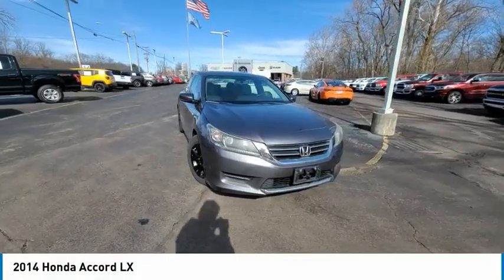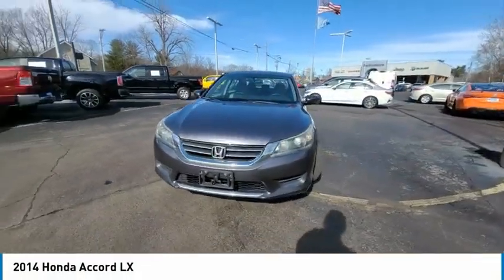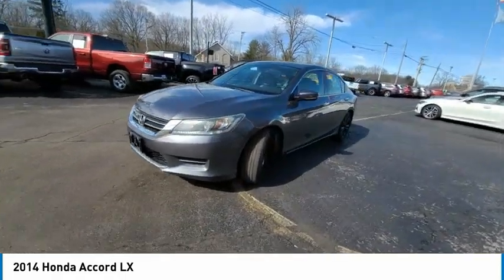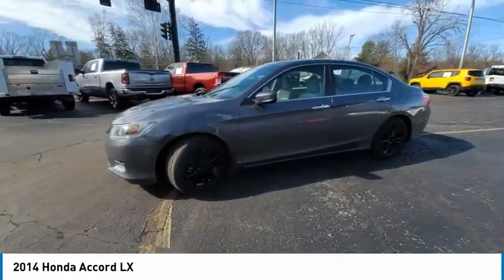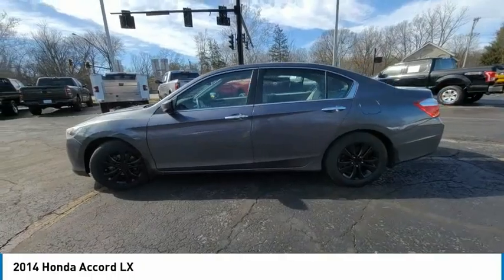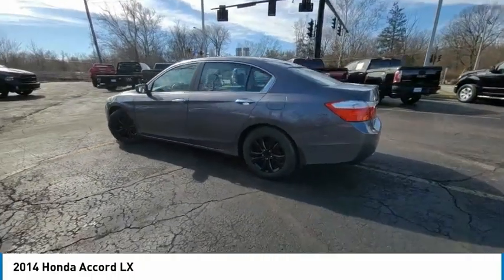2014 Honda Accord Delaware, Powell, Dublin, Marion, Columbus, OH EA053154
Modern Steel Metallic Used 2014 Honda Accord available in Delaware, Ohio at
2014 HONDA ACCORD Delaware, OH
Stock# EA053154

2815 Stratford Rd.

*DESIRABLE FEATURES:* ALLOY WHEELS, BACKUP CAMERA, REMOTE ENTRY, BLUETOOTH, MULTI-ZONE A/C.

*SERVICE & MAINTENANCE COMPLETED:* Stock# EA053154 FEATURES NO LESS THAN $425 IN PREVENTATIVE MAINTENANCE & SAFETY EQUIPMENT UPGRADES including the following items: Performed A Complete Inside & Out Vehicle Detail, and Performed A Comprehensive 125-point Inspection Along With An Oil & Filter Change & Tire Rotation!

This front wheel drive 2014 Honda Accord LX features an impressive 4cyl, 2.4l, 185.0hp Engine with a Modern Steel Metallic Exterior with a Gray Fabric Interior. With only 111,040 miles this 2014 Honda Accord is your best buy in Delaware, OH.

*STOCK# EA053154 PRICED BELOW MARKET RETAIL VALUE!* Performance Chrysler Jeep Dodge Ram Delaware has this 2014 Honda Accord LX ready for a quick sale today. Don't forget Performance Chrysler Jeep Dodge Ram Delaware Delaware will buy or trade for your car, truck, SUV, van, motorcycle and/or ATV!

Performance Chrysler Jeep Dodge Ram Delaware of Delaware serves Delaware, Westerville & Marion OH. You can also visit us at, 2815 Stratford Rd Delaware OH, 43015 to check it out in person!

*MECHANICAL FEATURES:* Scores 36.0 Highway MPG and 27.0 City MPG!

*EXTERIOR OPTIONS:* From Marysville to Marion you'll arrive in style with exterior options like: Color Matched Bumpers, Aluminum Wheels, Cargo/Bed Lamp, Auto Headlamp